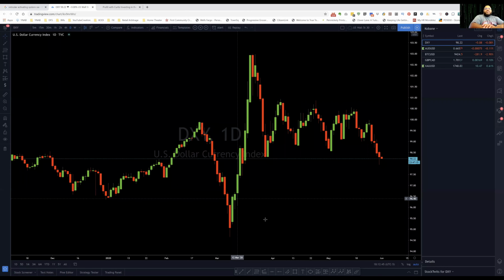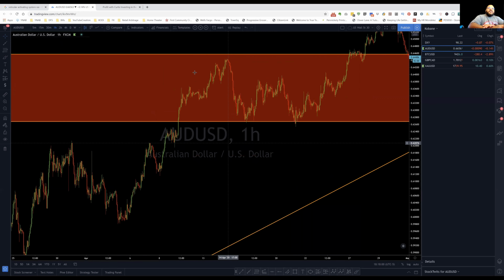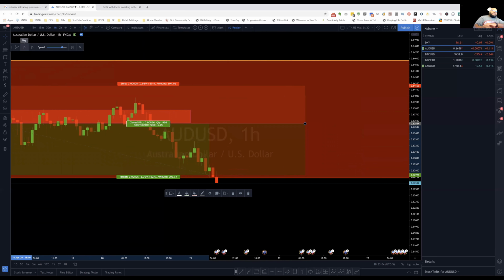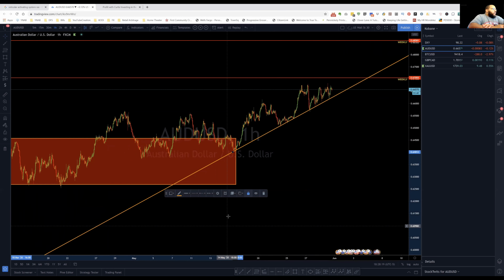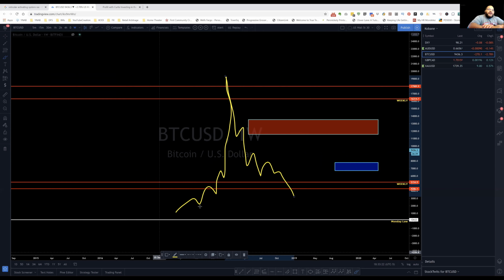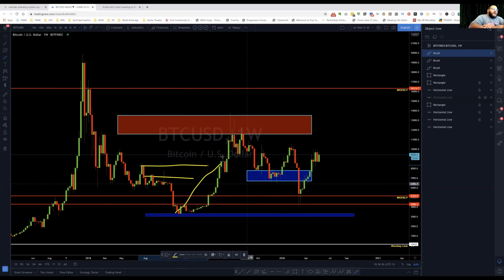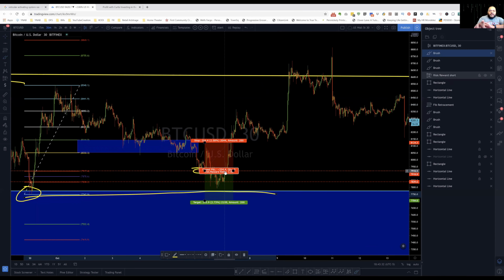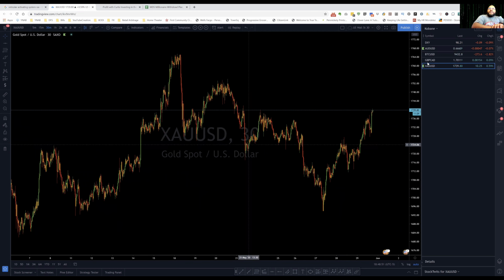Trading In The Zones - How I Find Profitable Trades Weekly | Fibonacci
(Instructions outlined below)
What's up Now I Catch PIPs family? Today I share how I find setups in key zones every week. With the use of the Fibonacci Retracement tool.

Love old school paperbacks?

📚 Trading In The Zone by Mark Douglas
📚 The Millionaire Messenger: Make A Difference and a Fortune Sharing Your Advice
📚 FAKE: Fake Money, Fake Teachers, Fake Assets: How Lies Are Making the Poor and Middle-Class Poorer by Robert T. Kiyosaki
📚 Outwitting the Devil by Napoleon Hill

ROBINHOOD - NIC PIPS referred you so you get a free stock. Claim this stock now without investing money first:

The stock market requires a lot of money up front to yield a great profit but Forex allows you to earn thousands with a small initial investment.

Learn how to trade with us

What is IMarketsLive (IM Mastery Academy)

We recommend for people who seriously want help earning in the market also partner up with us using a platform called IM Mastery Academy also known as IMarketslive. The company offers Beginner to Expert training (60 hours worth of education), They also offer GoLive a live trading training session with trades alerts shared from the educators. Averaging 800 pips a month, so let's do simple numbers.

You start off with $500 in your account and trade $0.50 per pip & averaging 800 pips; now your account went up to $900 for the month. Now your account is $900 & you do $1 per pip by the end of the next month with averaging 800 pips your account is $1,700. Now let's say you do $2 a pip on the 3rd month with 800 pips now your account size is $3,300. You started with $500, took advantage of the platform that literally just told you what to trade & took it to $3,300. That's the power of compound interest!

📝 HOW TO JOIN MY TRADING GROUP

2️⃣ Fill out personal information and ensure ‘Join As Customer’ is selected

3️⃣ Click ‘Platinum Starter Pack’ Initial payment option

4️⃣ Choose ‘Platinum Monthly’ monthly payment option

📋 Note: If you get a declined message for any reason, simply call your bank, authorize the transaction, and then put it through.

Afterward, someone will reach out to you to send you specific training on how to set everything up step by step and you will be added to our exclusive trading group Telegram chats.